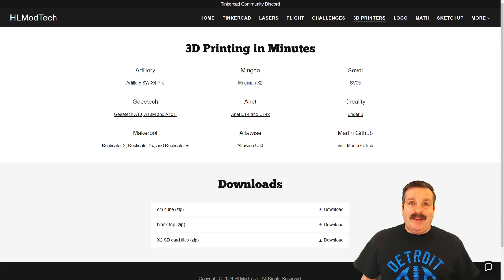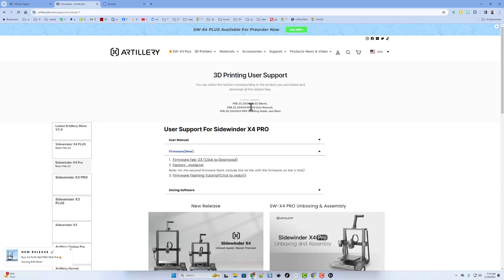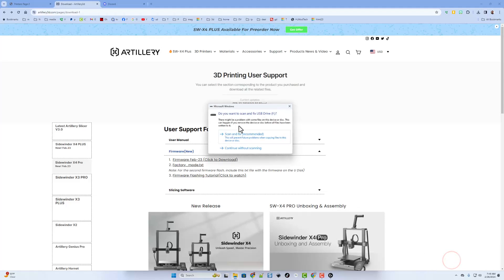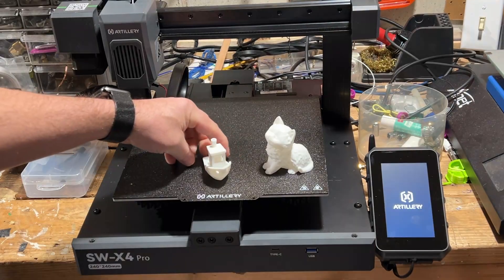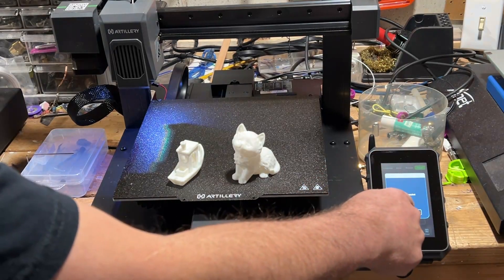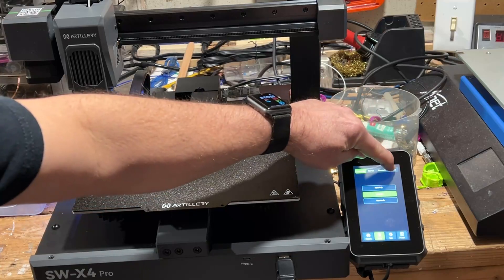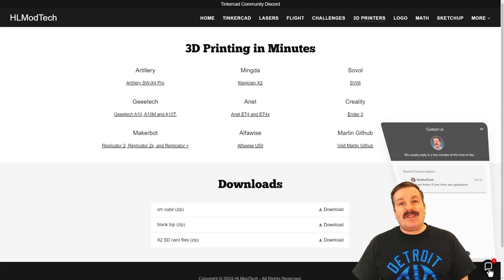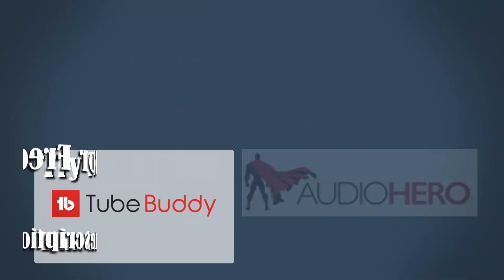Update Firmware Like A Pro Artillery SW-X4 Pro 3d Printer Simple Steps!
Update Firmware Like A Pro Artillery SW-X4 Pro 3d Printer Simple Steps!  The update takes more than 7 minutes. The first thing I noticed is that boot time has been reduced to about 50 seconds.